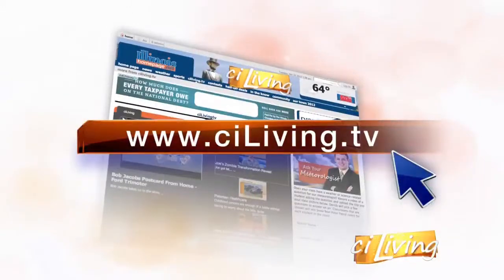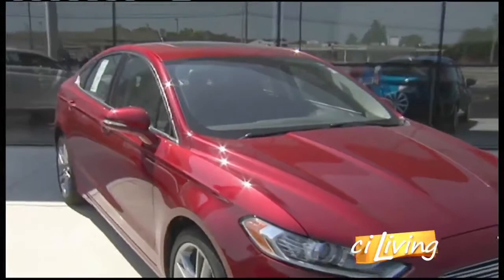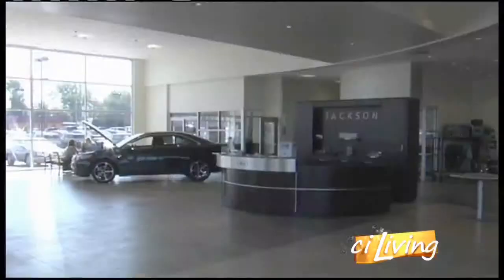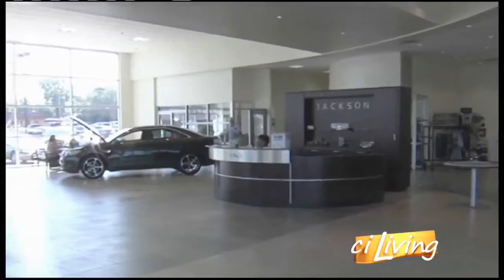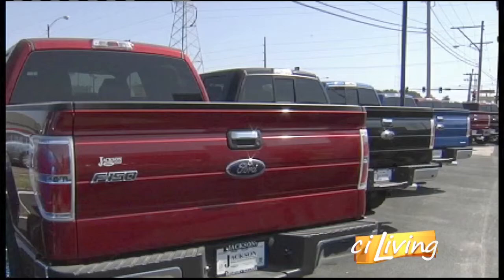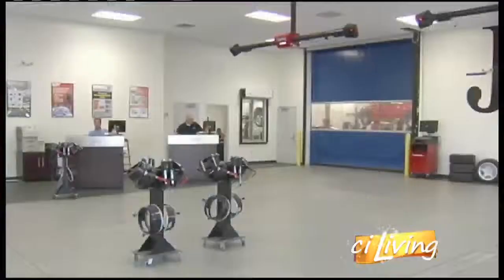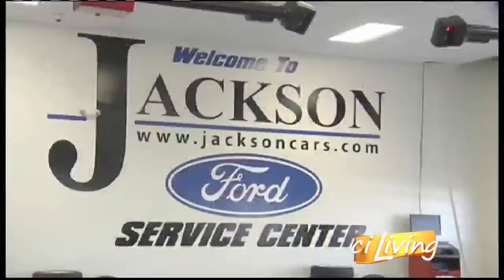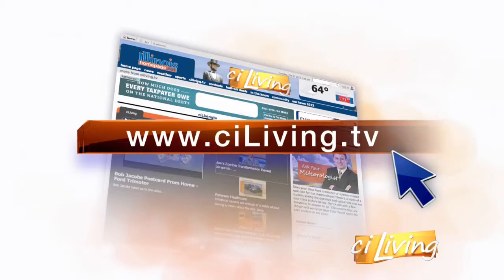Jackson Ford on ci Living